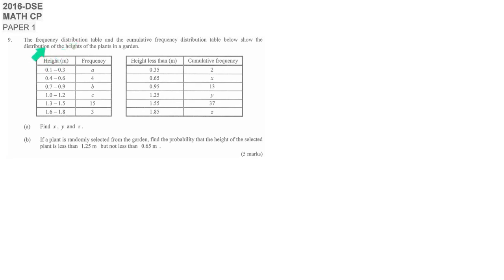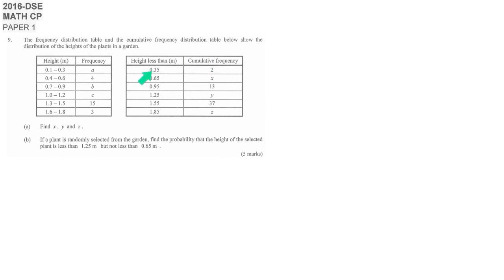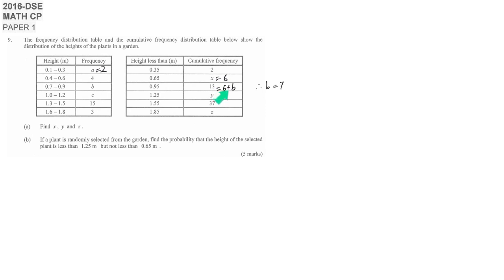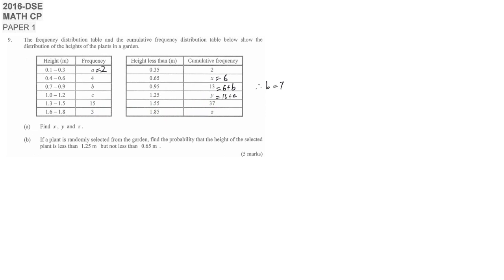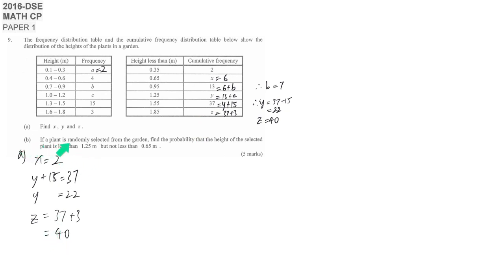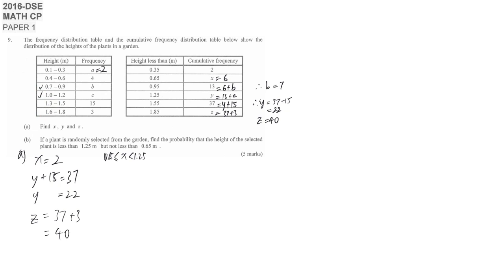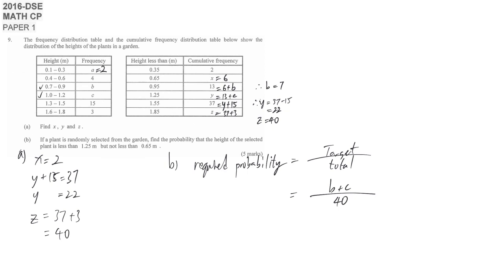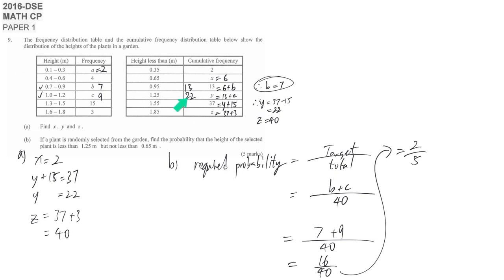HKDSE 2016 Maths Paper 1 - #9 Stat Class